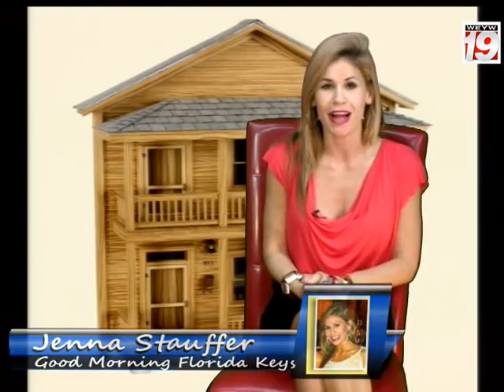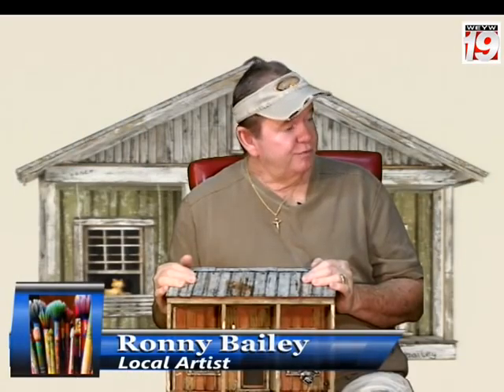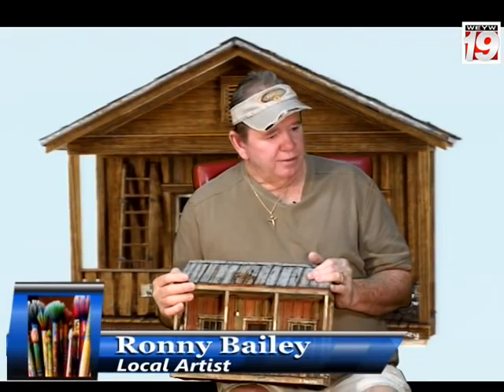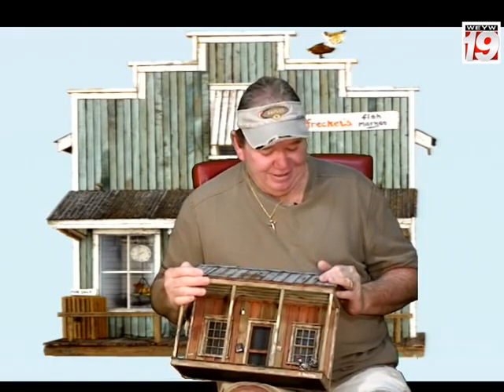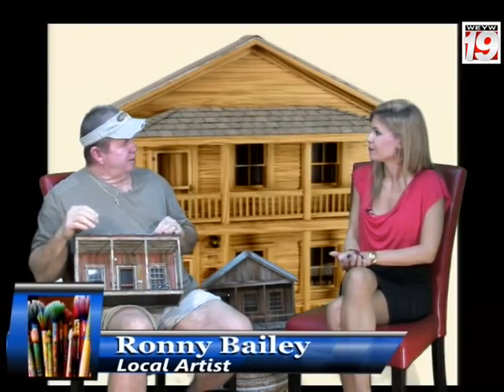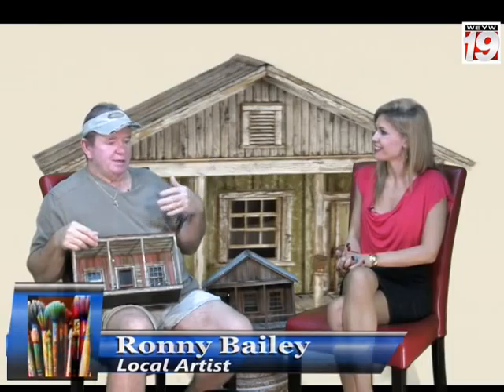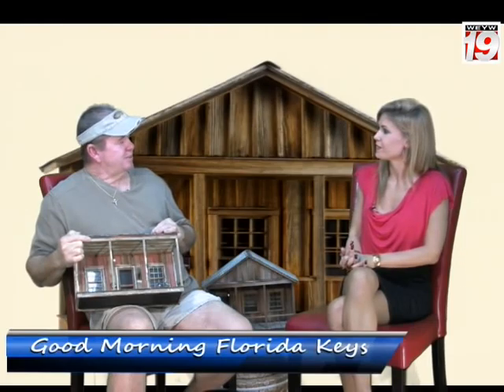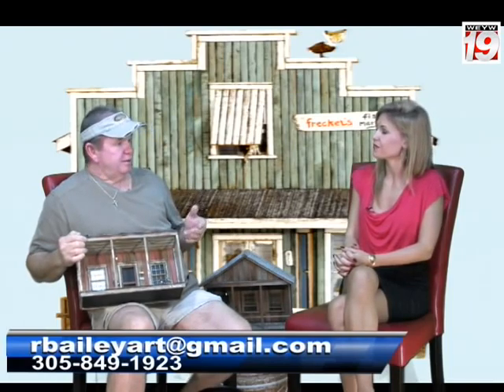Good Morning Florida Keys with Jenna Stauffer